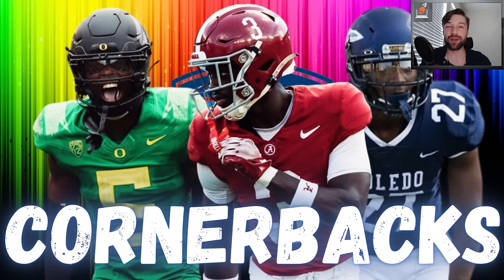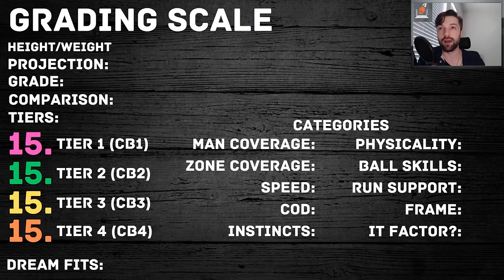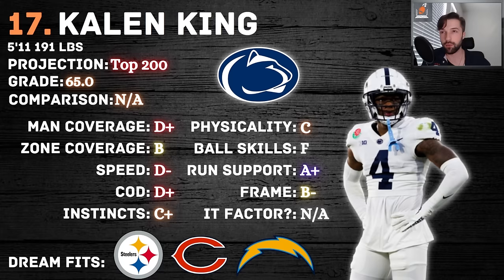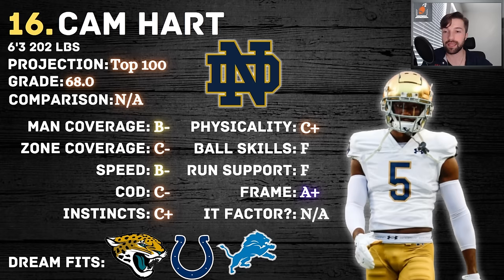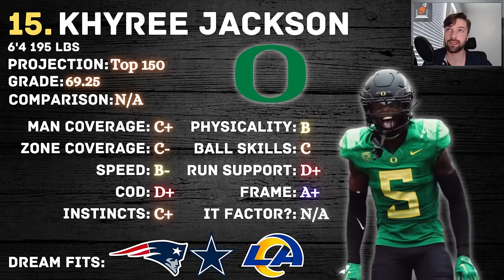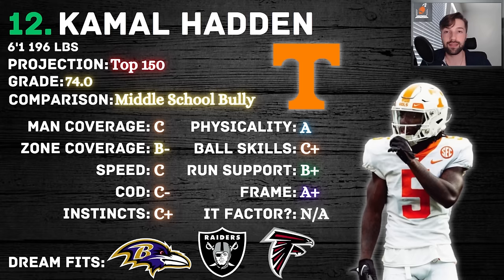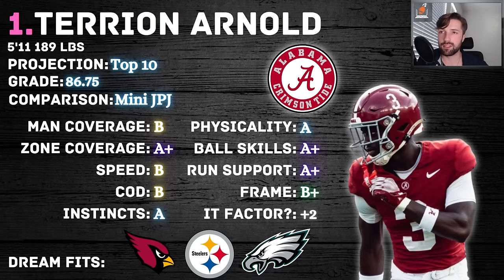Top 15 CORNERBACKS in the 2024 NFL Draft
This is Hail Mary Sports' 2024 NFL Draft Cornerback Rankings.

Ads are auto placed

Get a match of up to $100 on your FIRST deposit of $10 or more at UnderDog Fantasy using code HAILMARY

Featured players:  Terrion Arnold, Quinyon Mitchell, Andru Phillips, Ennis Rakestraw Jr, Cooper DeJean, Kool Aid McKinstry, Max Melton, Renardo Green, Nate Wiggins, Caelen Carson, Jarvis Brownlee Jr., Kamal Hadden, Kamari Lassiter, Dwight McGlothern, Khyree Jackson, Cam Hart, Kalen King, DJ James, Josh Newton, TJ Tampa, Nehemiah Prichett